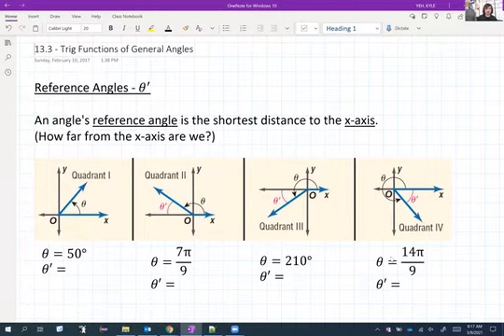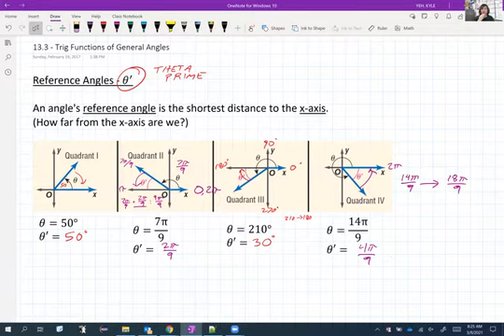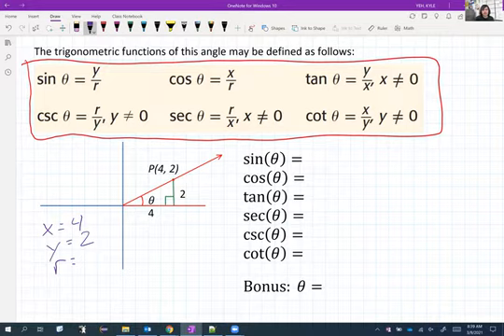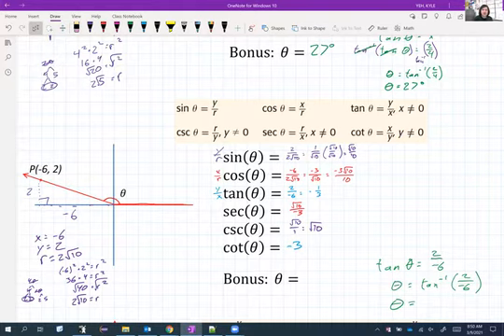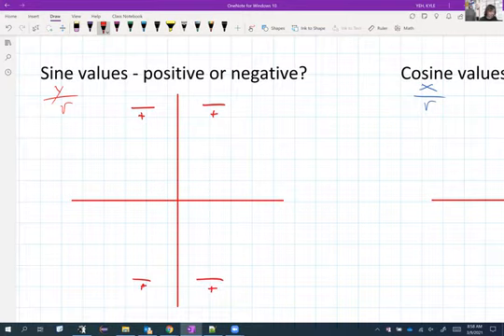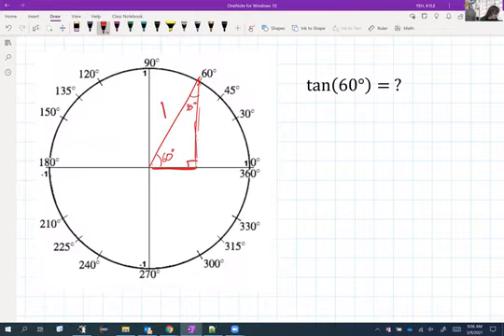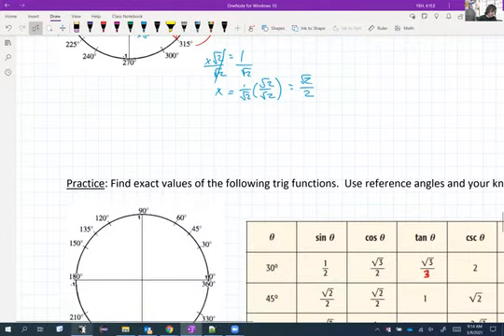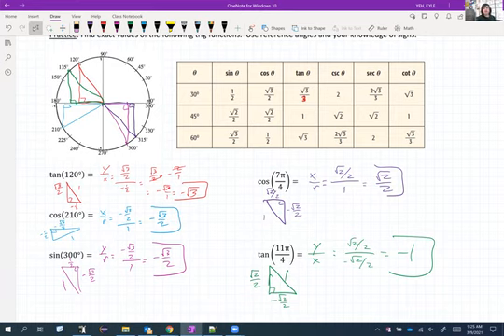13.3 - General Trig Functions